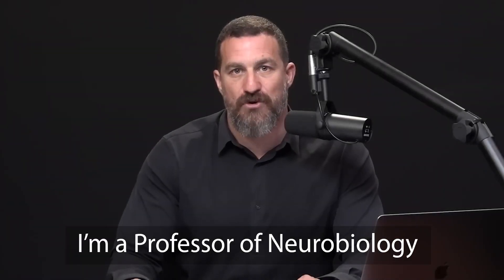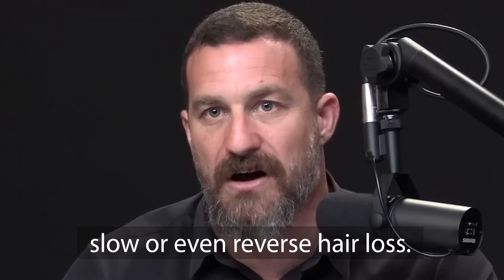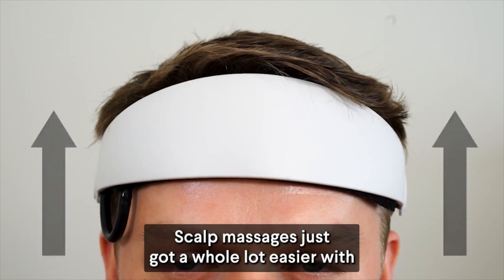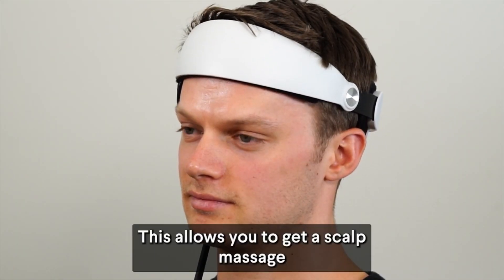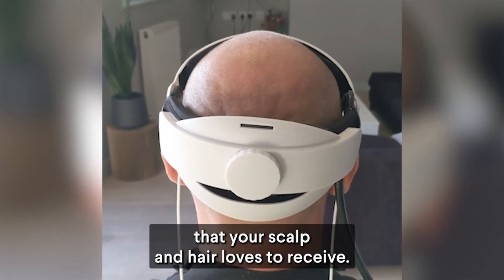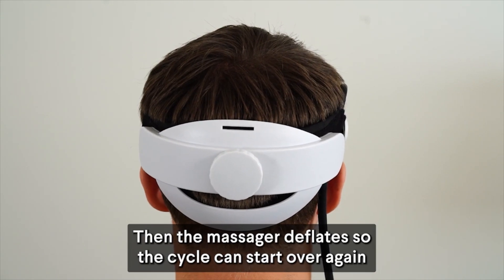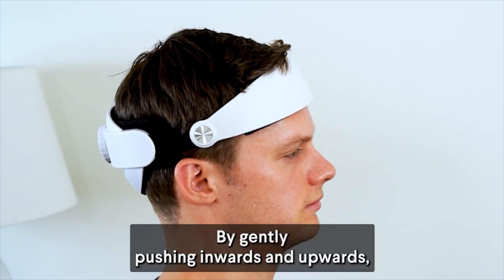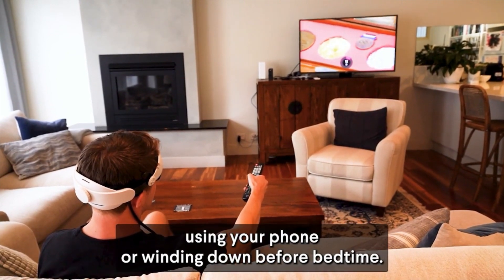Andrew Huberman Speaks on the REAL CAUSE of Hair Loss in Men!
Andrew Huberman talks about blood flow and massages and what really causes hair loss.